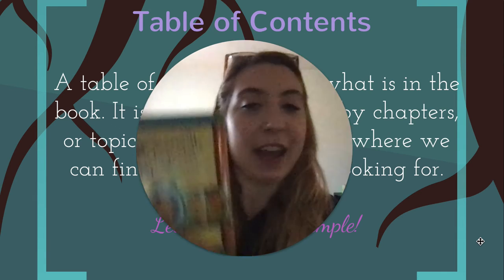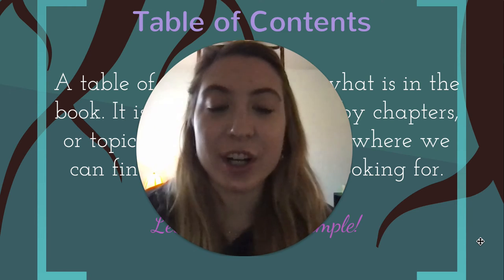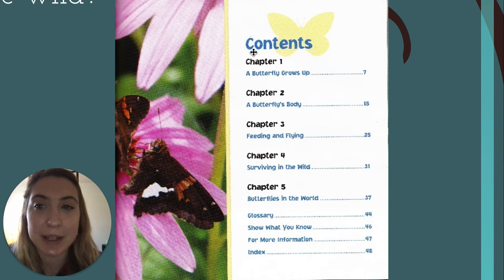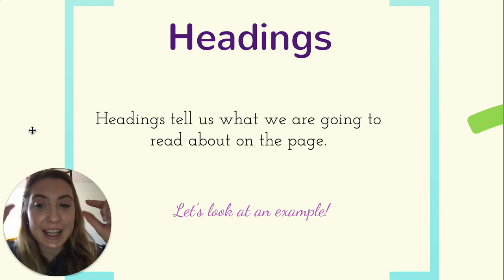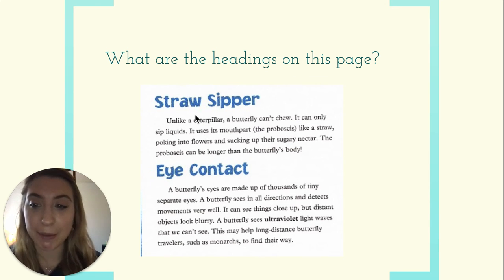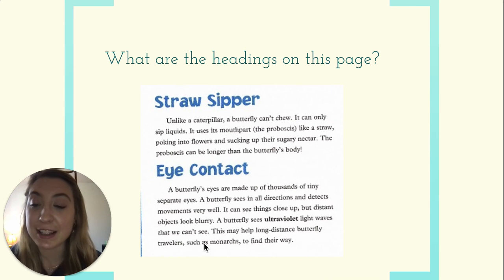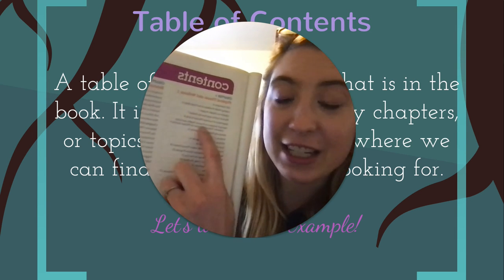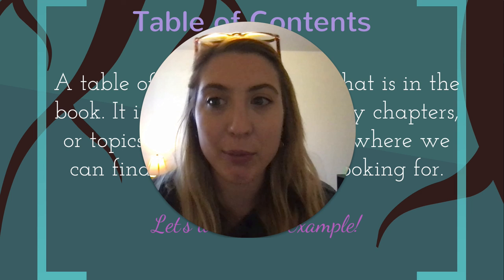Reading: Text Features 1/19